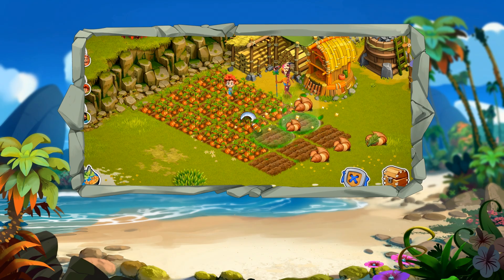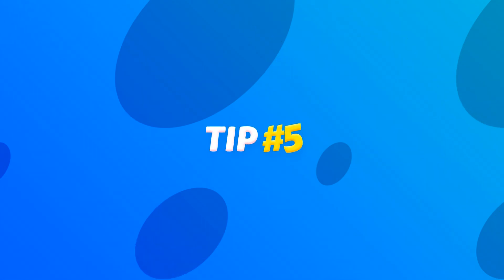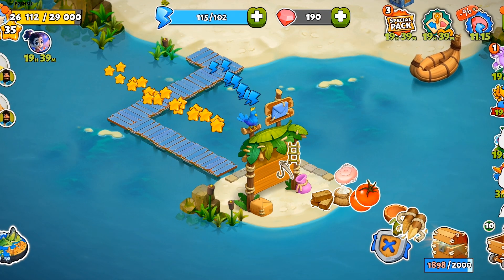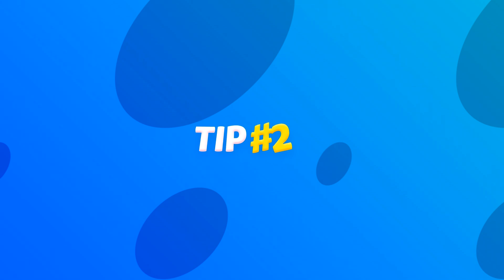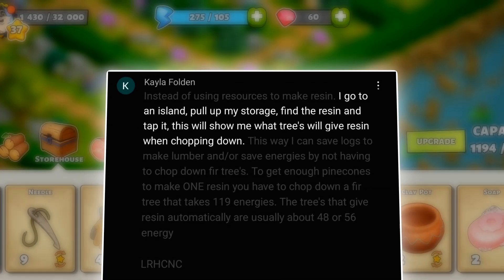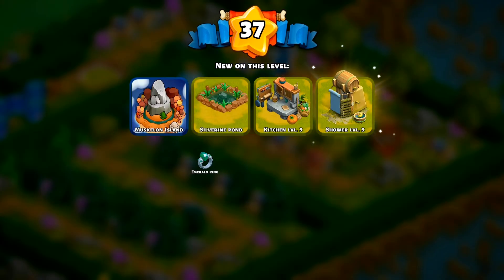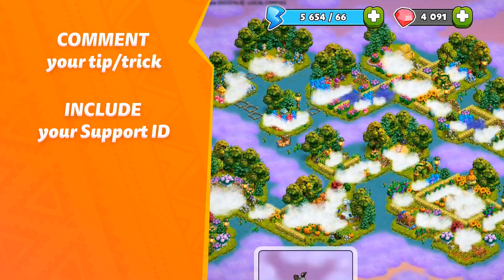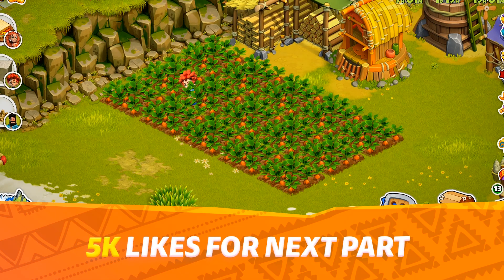Family Island: Top 5 Tips and Tricks. Part 4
Check out this video for some helpful tips and tricks that will make playing Family Island a whole lot more fun! Got some tricks or tips that you would like to share with us? Rewards could be waiting!